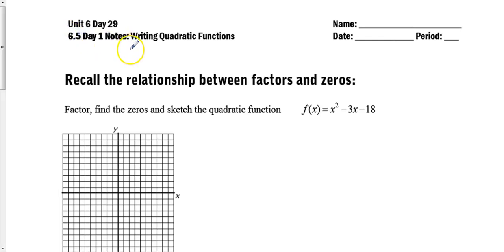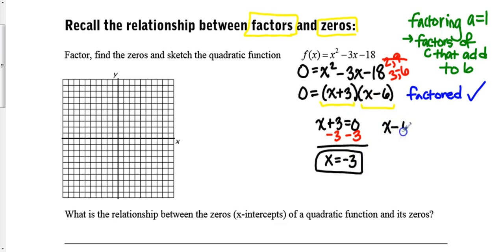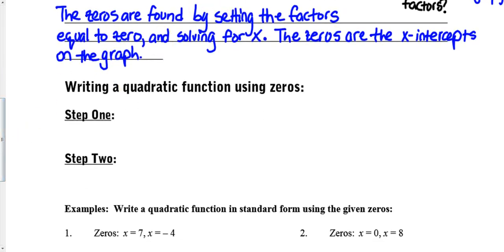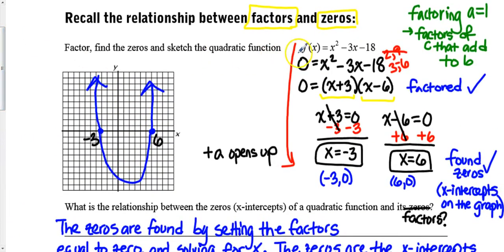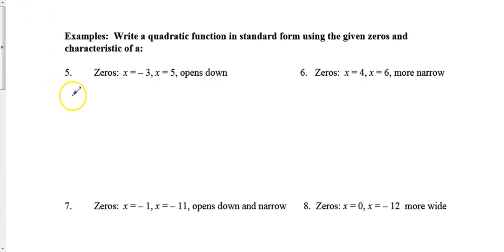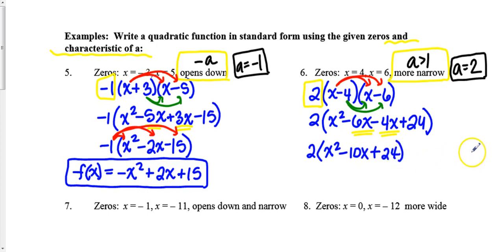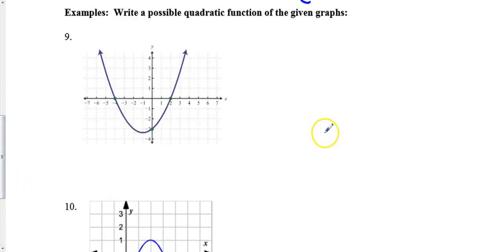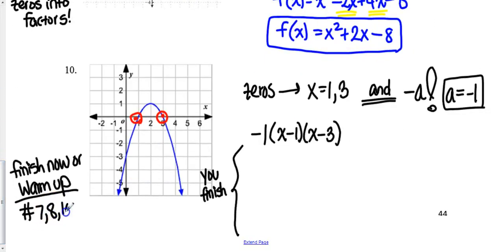6.5 Day 1 - Writing Quadratic Functions Given Zeros or a Graph (pg 47-48)